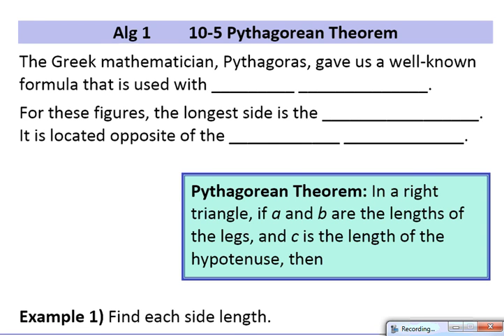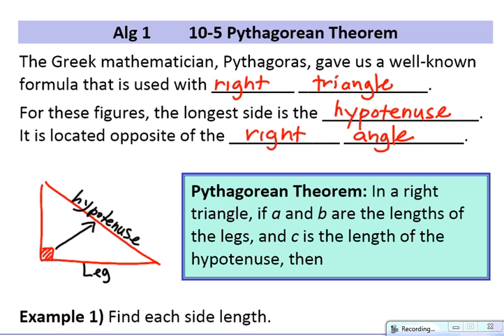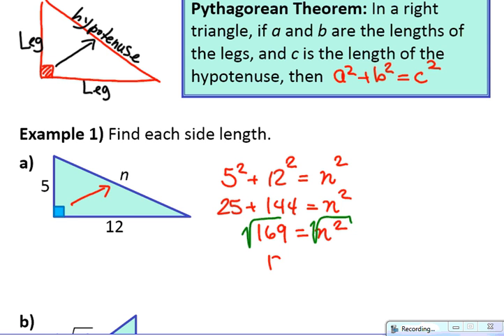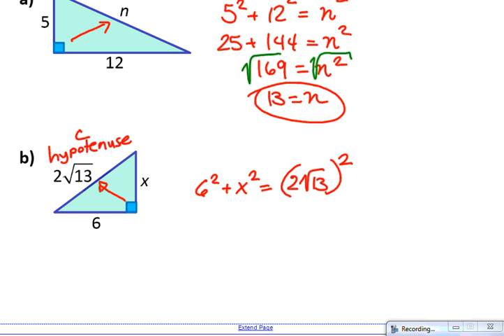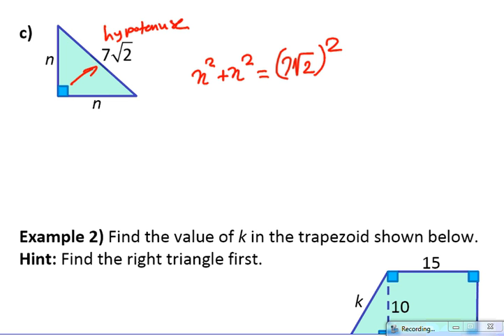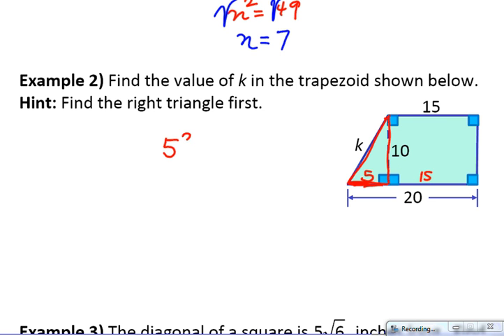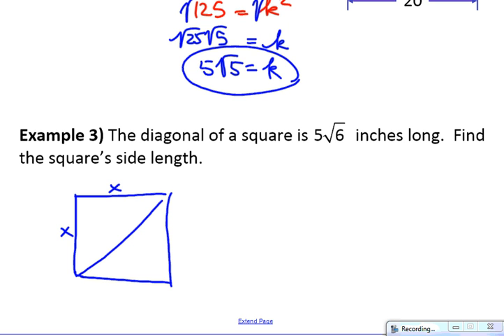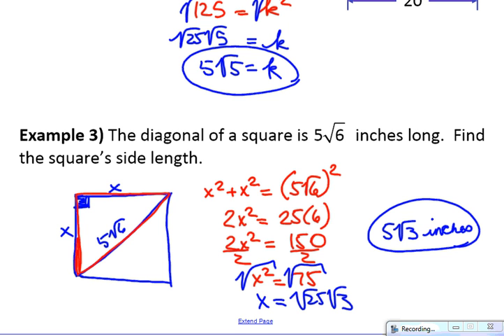A1 Video Notes 10 5 Pythagorean theorem